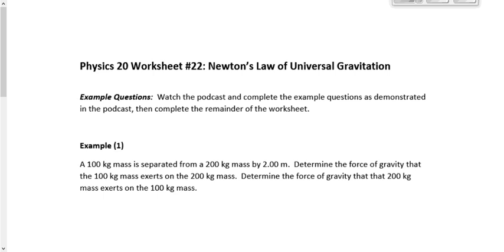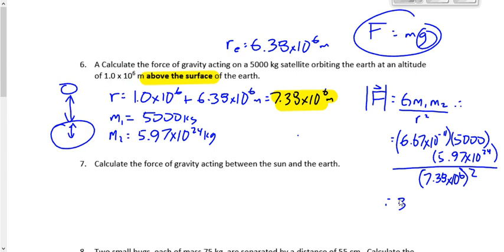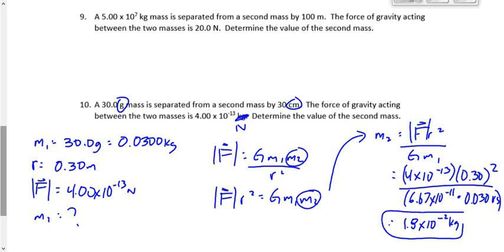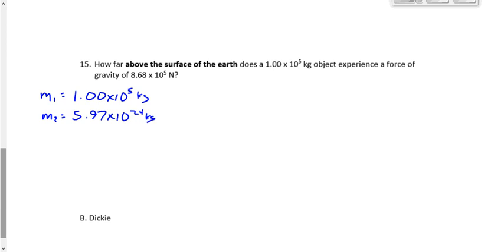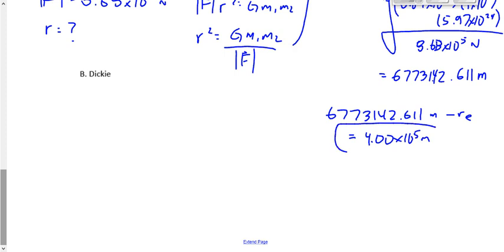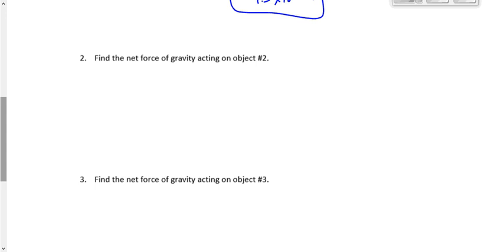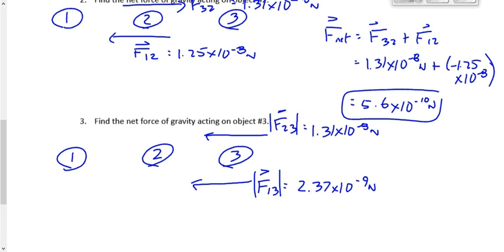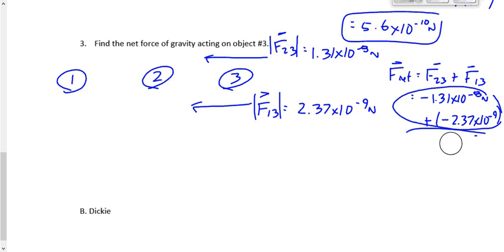(P2019S) Topic 34- Newton's Law of Universal Gravitation (Worksheets 22 and 23)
Check over worksheets #22 and #23.